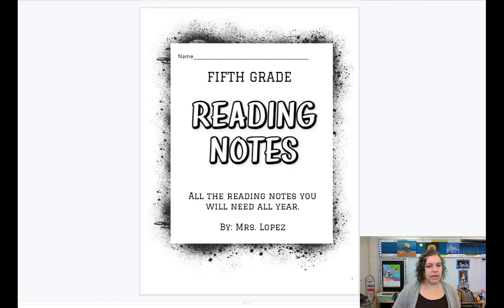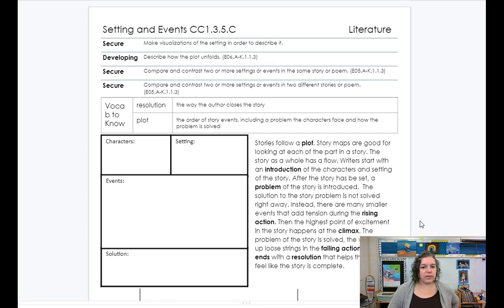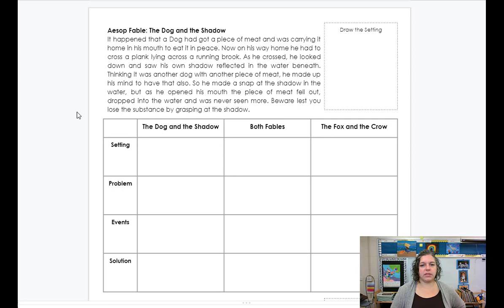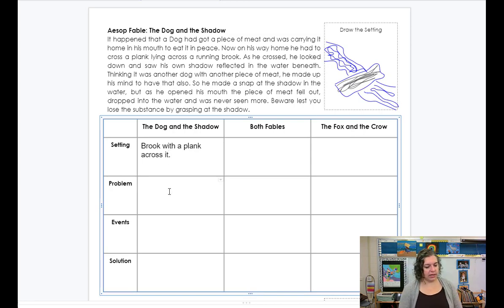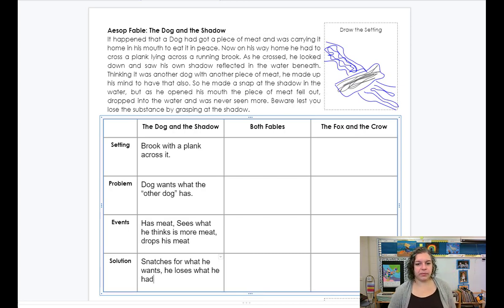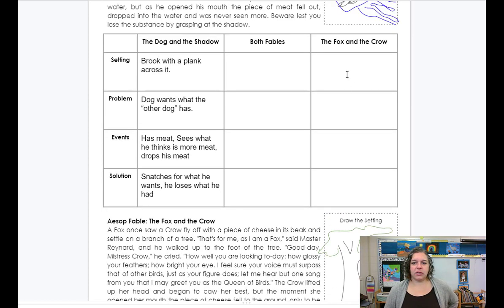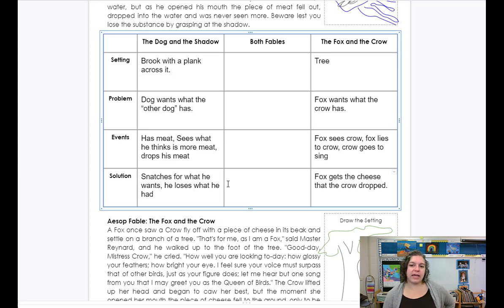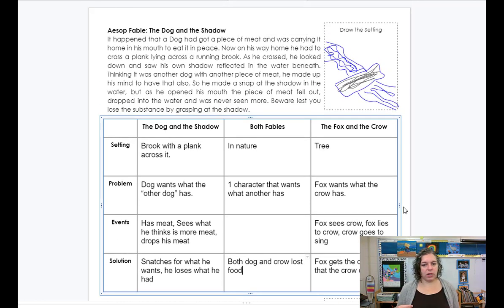Settings and Events Notes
Notes on p 19 and 20 for setting and events.